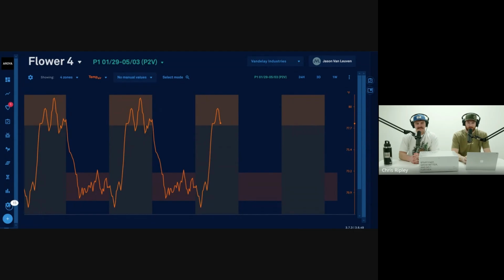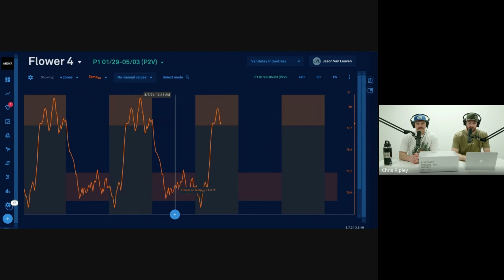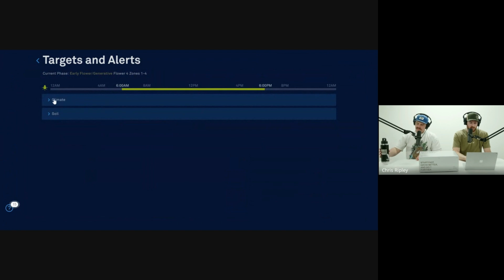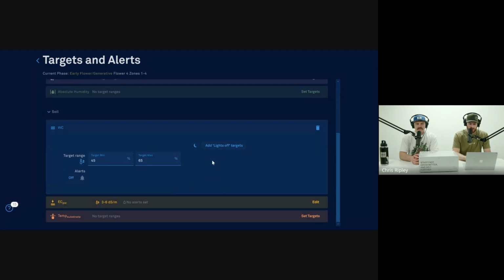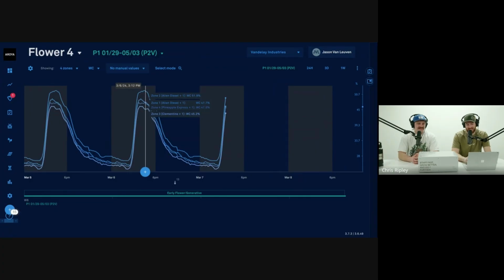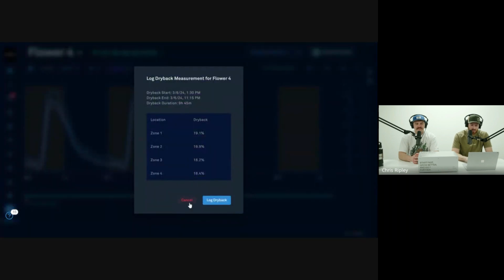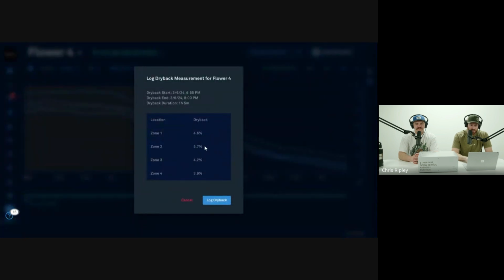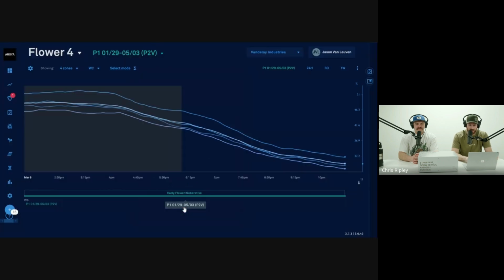[FULL] Office Hours LIVE Ep 95: Maximizing Your Crop: Expert Tips for Optimal Plant Health and Yield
This episode is packed with golden nuggets, especially for those using or considering the AROYA crop steering system. We peeled back the layers on pH optimization, detailed monitoring, and the importance of data collection in your operation. We discussed how to tweak your irrigation system based on your grow room's unique environment and how different strains like the robust Mac one respond to various cultivation techniques.

Seth unravels the mystery behind red stems, and whether it's a strain quirk or a cry for nutrients, while Jason dives into the fine art of adjusting nutrient solutions.

Have you been placing your sensors correctly in 4x4 coco cubes? You're about to find out.

And, as always, we're here to keep you at the forefront of the industry, so we'll touch on the latest feature upgrades to AROYA based on real grower feedback — think tailor-made alerts for precision agriculture.

Whether you're a commercial grower or just starting, tune in, engage, and let's grow together. Here's to nurturing your knowledge and your plants — let's get started with Office Hours LIVE Episode 95!